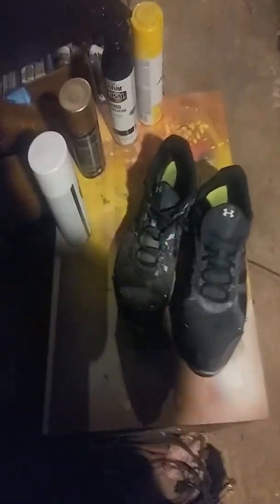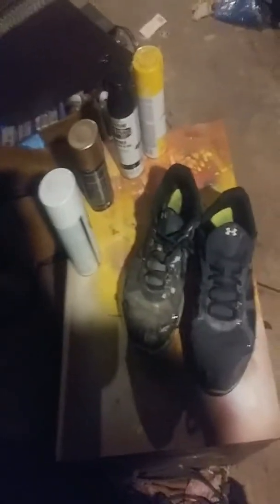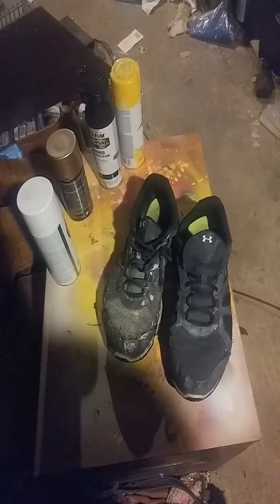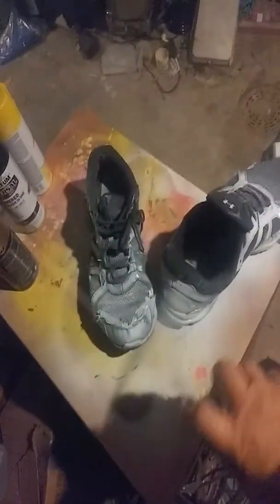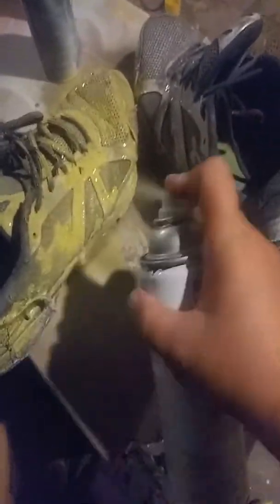Pumped up Kicks Graphitti Style Shoes Basement Edition Let's get Creative by Luminosity